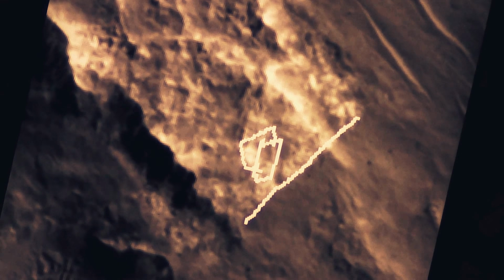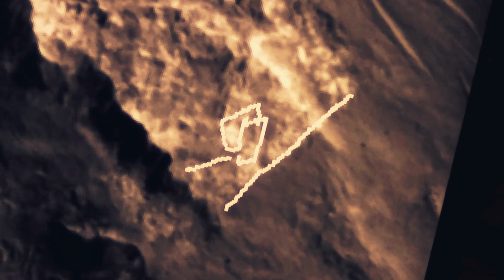Mars impossible geometry